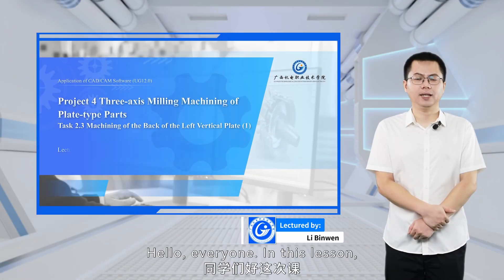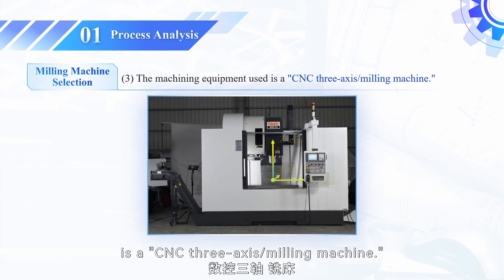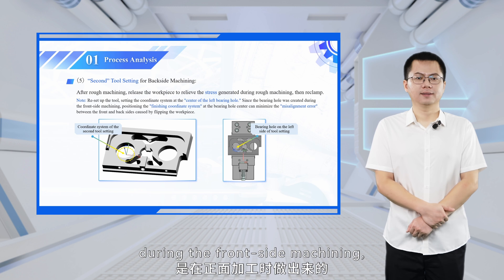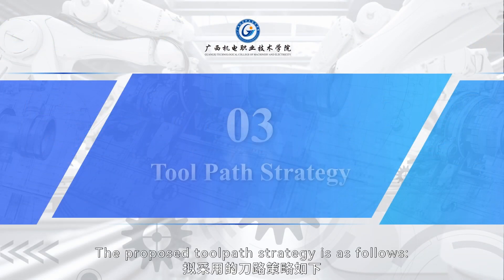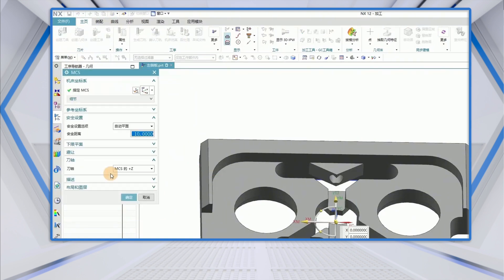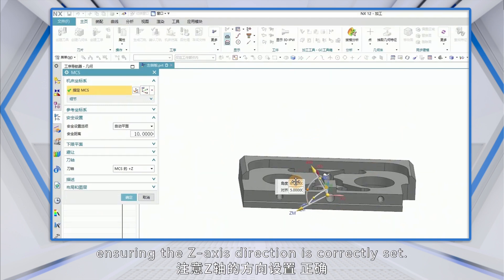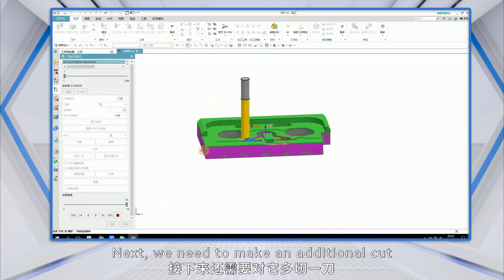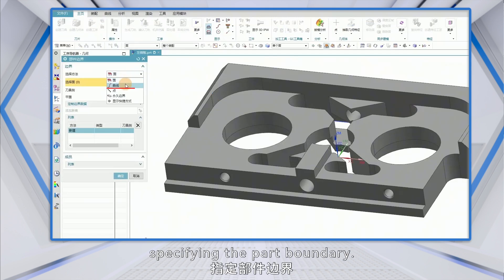4 6 Machining of the Back of the Left Vertical Plate 1